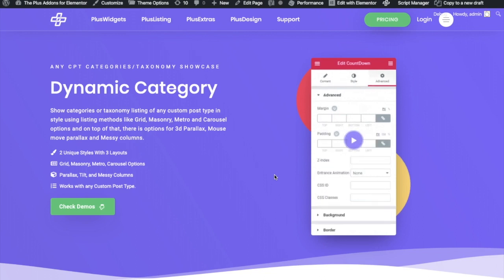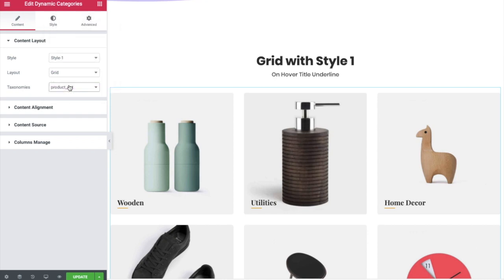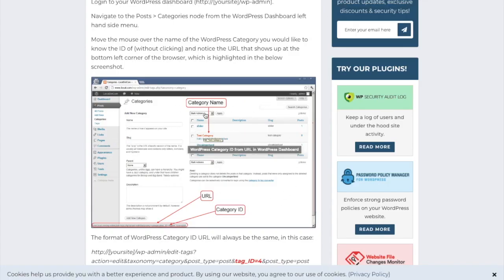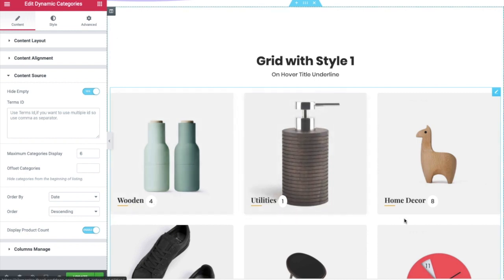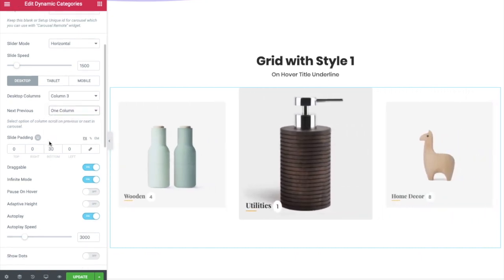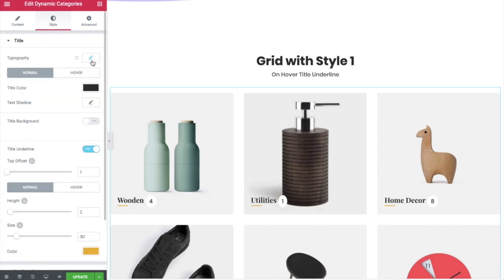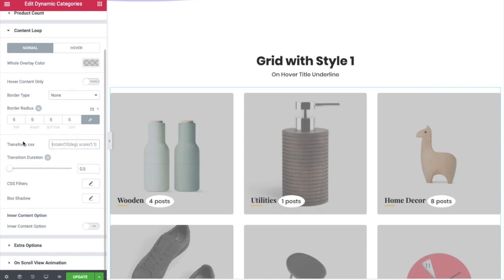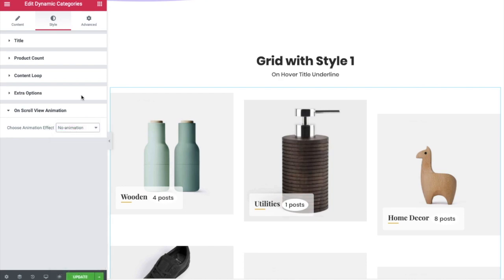Elementor Post and WooCommerce Category Carousel, Grid and Masonry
Show categories or taxonomy listing of any custom post type  in style using listing methods like Grid, Masonry, Metro and Carousel options and on top of that, there is options for 3d Parallax, Mouse move parallax and Messy columns.

2 Unique Styles With 3 Layouts
Grid, Masonry, Metro, Carousel Options
Parallax, Tilt, and Messy Columns
Works with any Custom Post Type

Our addons are listed in elementor's top widgets page, WpExplorer's best elementor addons Article, Got highest ranking in kasa reviews for best third party addons, and listed by many other websites and experts. We are consider as a best addons for elementor ever built. We try to improve addons to it's level best for elementor page builder.